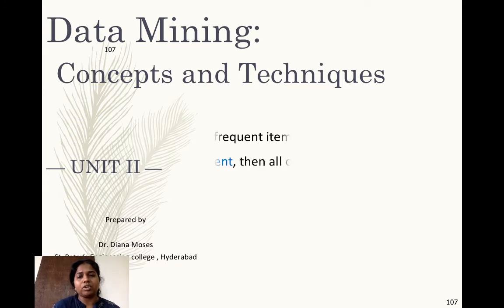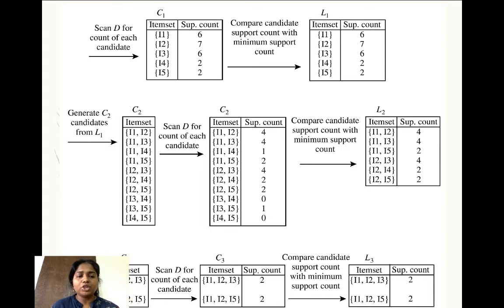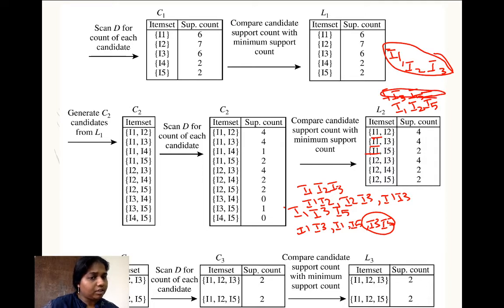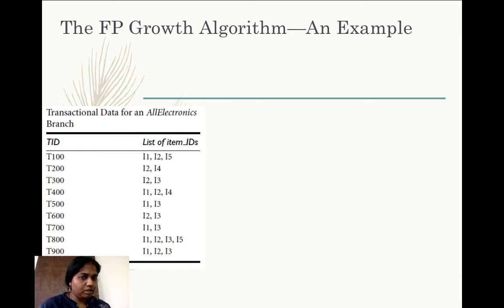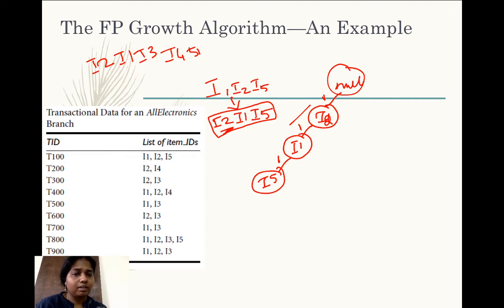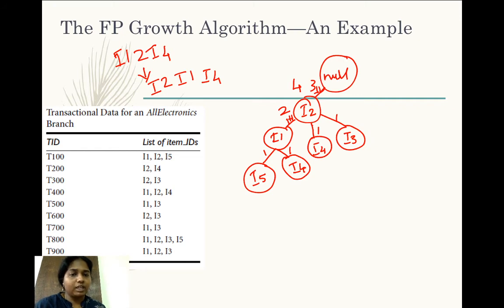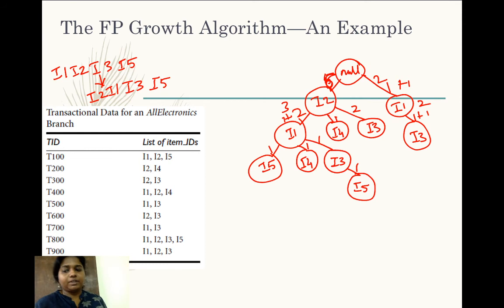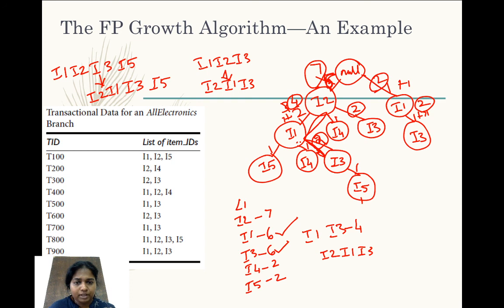Dr Diana DM Unit 2 Session 14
Data Mining - Frequent Pattern Analysis, Apriori Principle, Apriori Algorithm